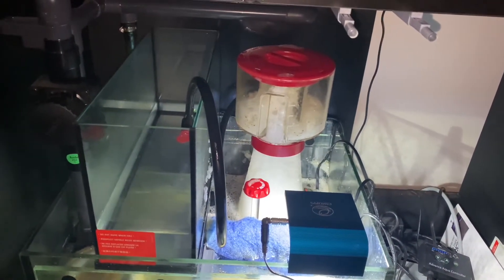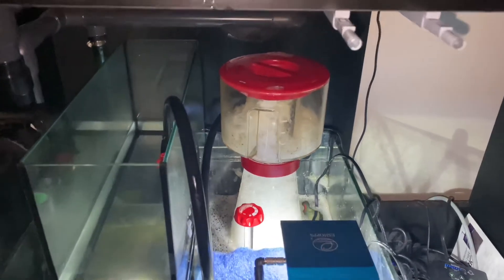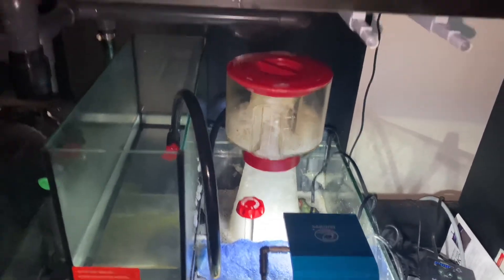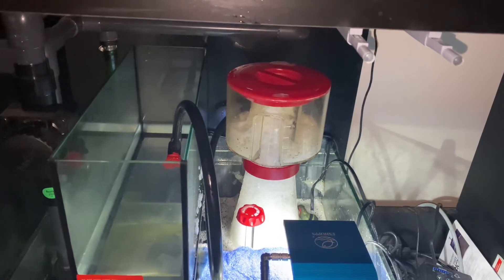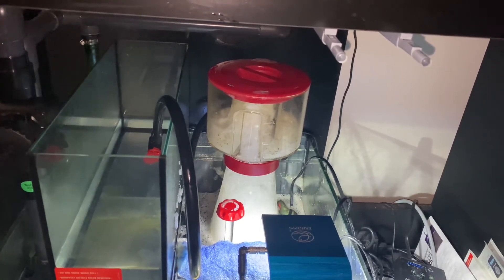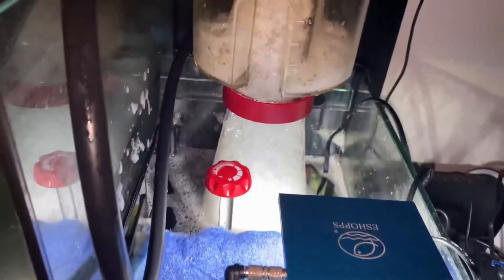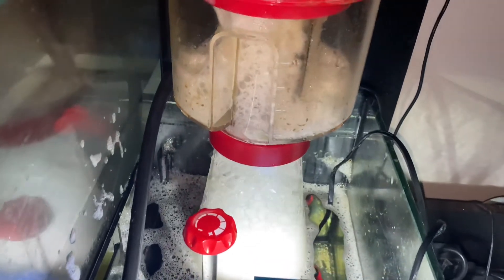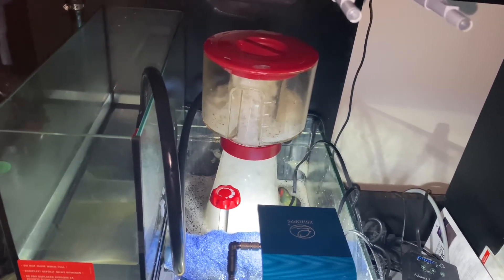Red Sea Reefer Skimmer 300 overflowing problem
With no reason or change in my tank parameter the Red Sea Reefer Skimmer 300 start overflowing so bad that I had to turn it off.